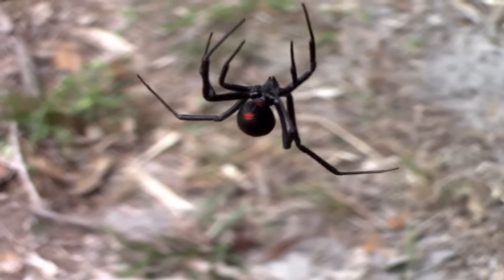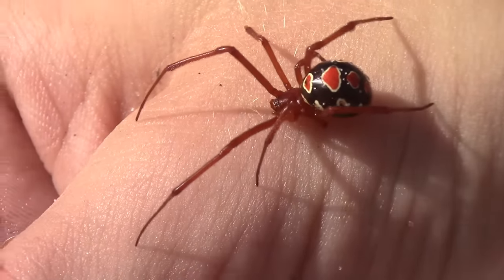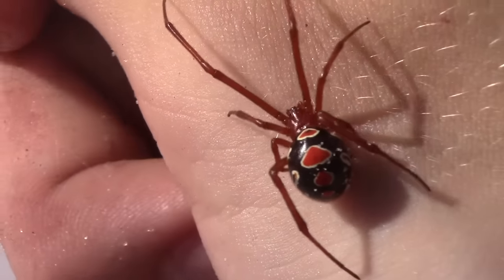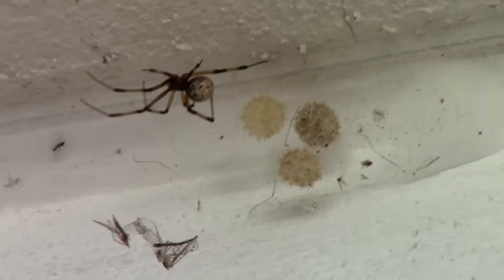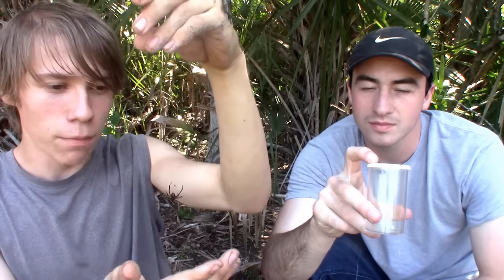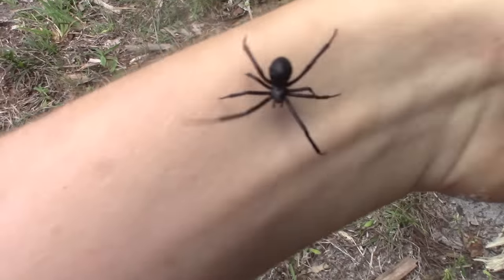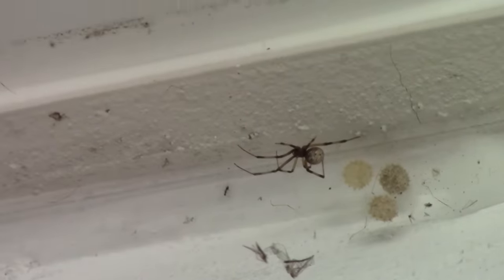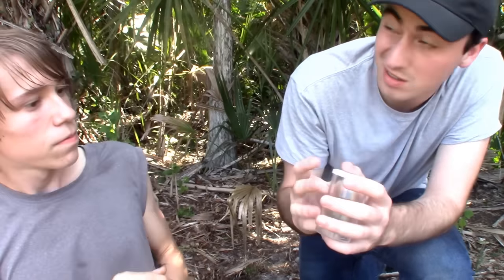RED vs BROWN vs BLACK WIDOW! - How Deadly Are Widow Spiders REALLY? (ft.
DON'T DO THIS!!! I have handled hundreds of individual spiders of over 50 different species and have familiarized myself with safe handling practices and identification. DO NOT handle a spider if you cannot identify it at least to a family level and DO NOT pick up ANY medically significant species without experience and knowledge of the potential consequences.
Hello children! Today we are on a journey throughout South Florida on the search for the three varieties of North American widow spider - the black widow, brown widow, and red widow - to compare the three with one another and show whether or not they really are the aggressive monsters they are often painted out to be (minor spoiler alert: they're not). Let's see what all we can find!